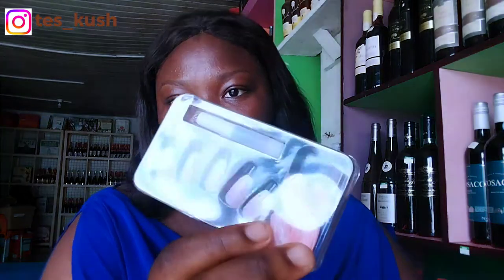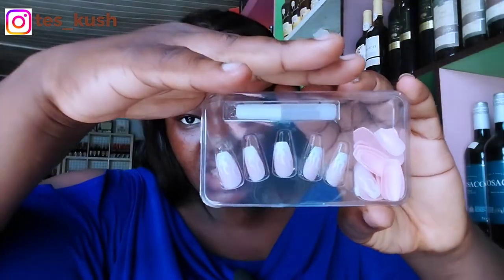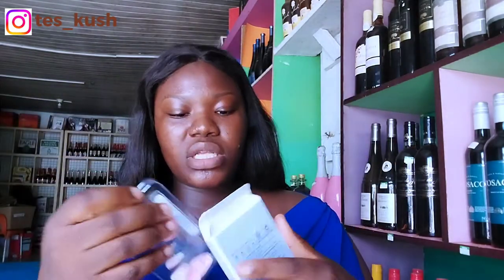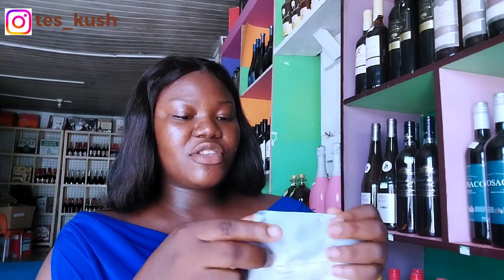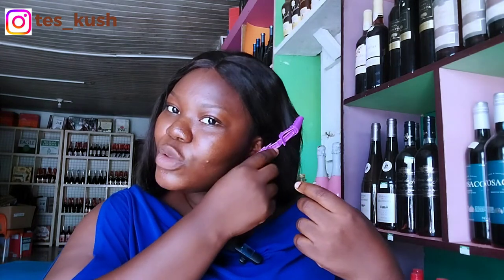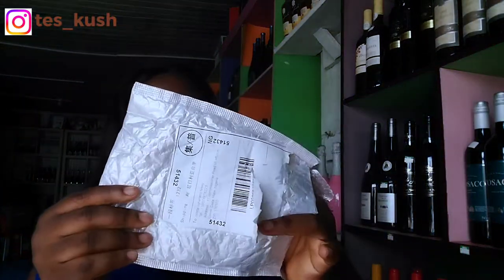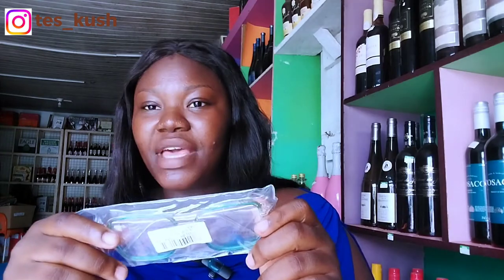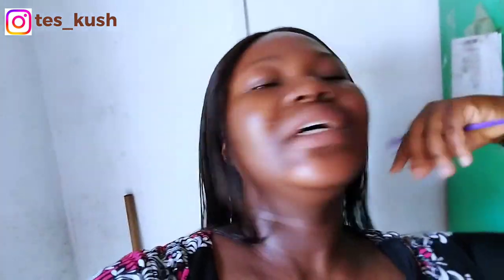Weekly vlog:Wedding|Aliexpress Unboxing|Wig Care#aliexpress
I save on Cowrywise,click the link to sign up  and start your savings journey

Business page:tneroconcept  on Instagram

Intro:video leap
Editing app: capcut

Sub count:74
Sub goal:1000